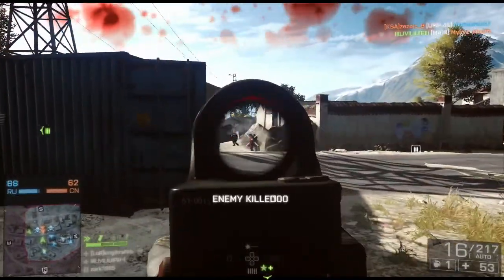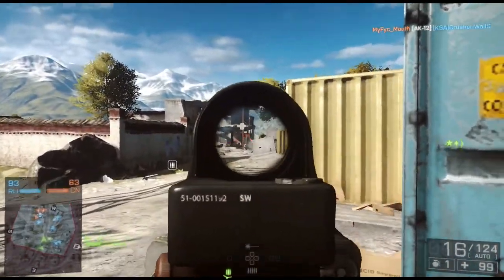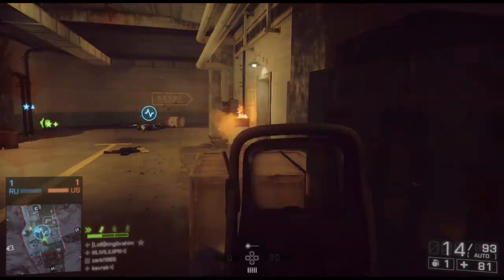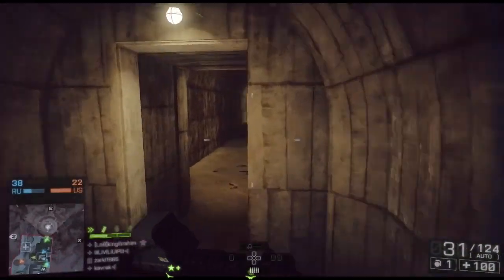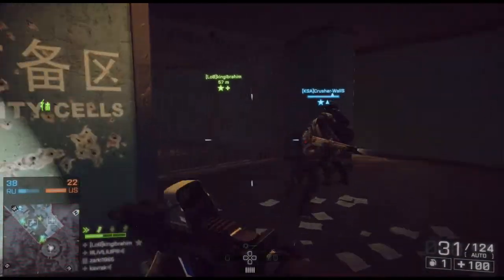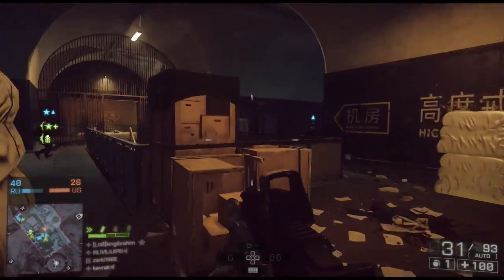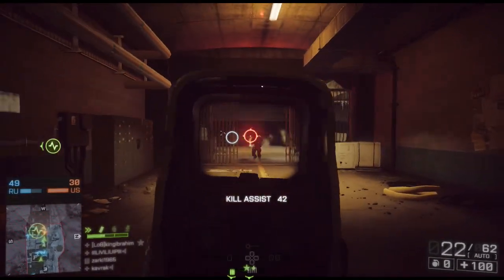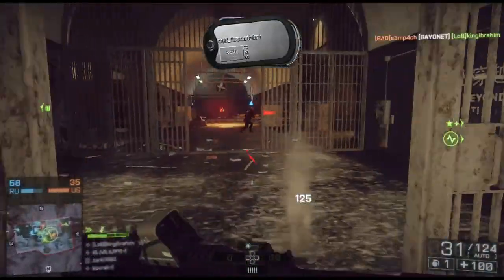Battlefield 4: M416 Best Assault Rifle again? (Battlefield 4 Gameplay/Commentary)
Become a fan on Facebook or Twitter